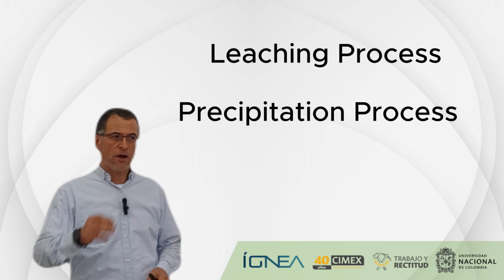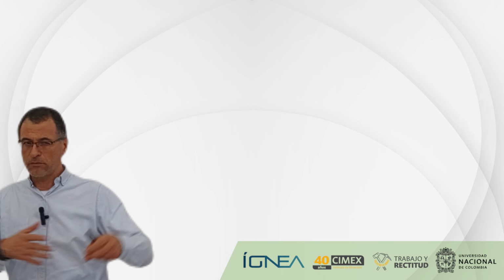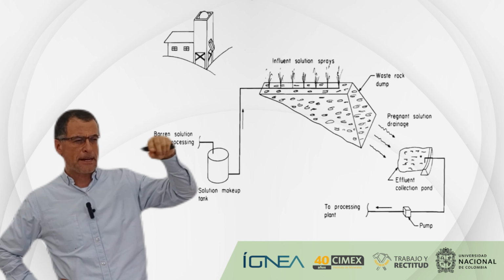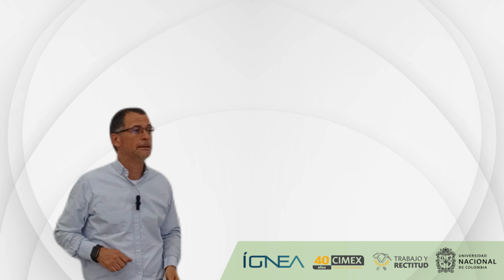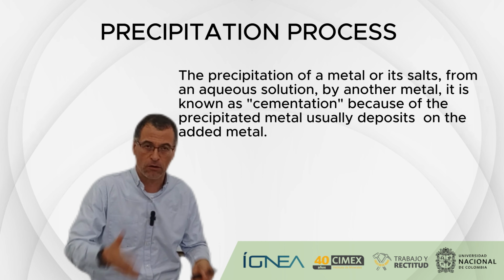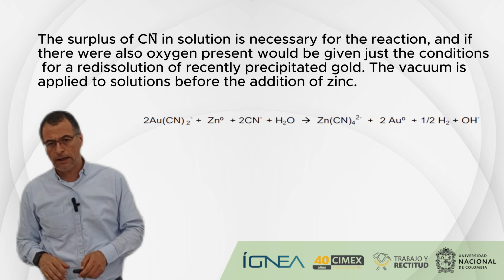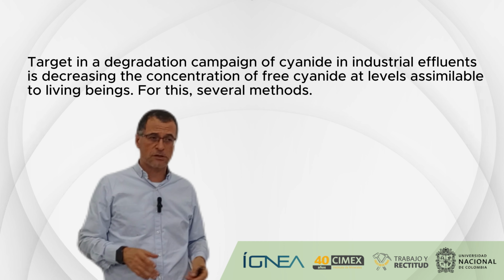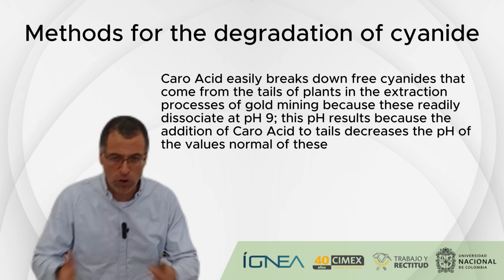Extractive Metallurgy Course: Lecture N°9: Hydrometallurgy: Leaching process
Extractive Metallurgy Course. Lecture N°9: Hydrometallurgy: Leaching process and precipitation process
Oscar Jaime Restrepo Baena.  Materials and Minerals Department. School  of Mines. Universidad Nacional de Colombia. Medellin Campus
The fundamental principles of Extractive Metallurgy are presented. The course is described and a general overview is given of the fundamentals of metal extraction and the different treatments that are carried out.